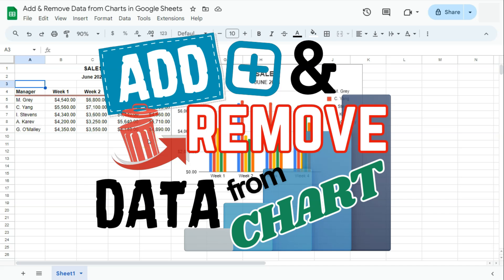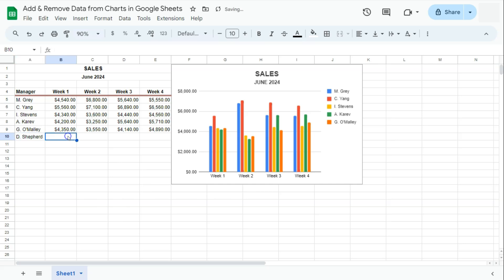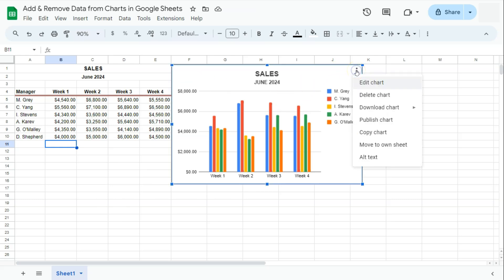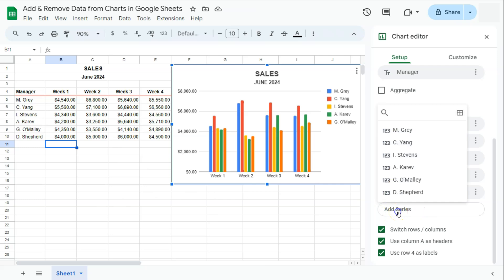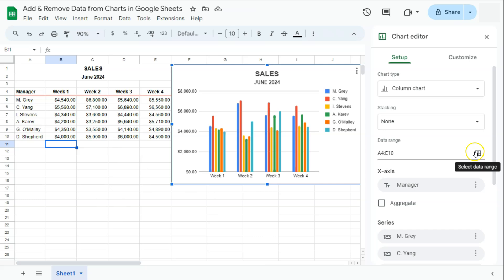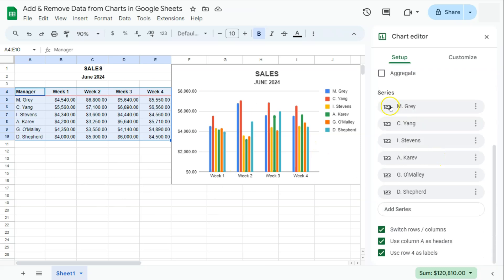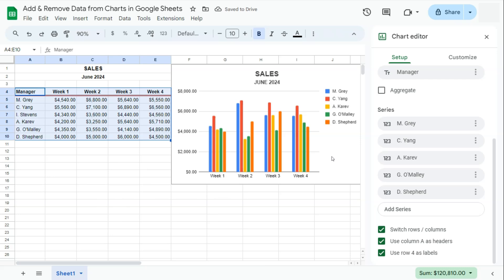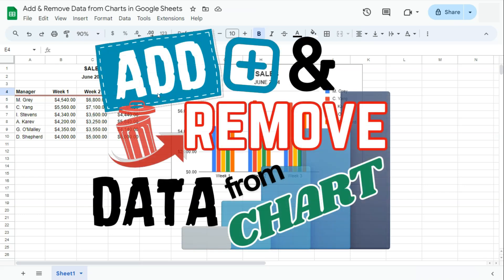Add & Remove Data from Charts in Google Sheets (Chart Editor)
In this video, you'll learn how to add and remove data from charts in Google Sheets.

I'll guide you through the process of selecting data ranges, customizing chart elements, and updating your charts to reflect new data. Whether you're a beginner or looking to refine your skills, this tutorial provides clear, step-by-step instructions to help you manage your data visualization effectively. Discover tips and tricks to make your charts more dynamic and informative.